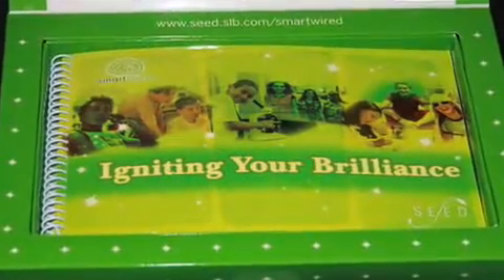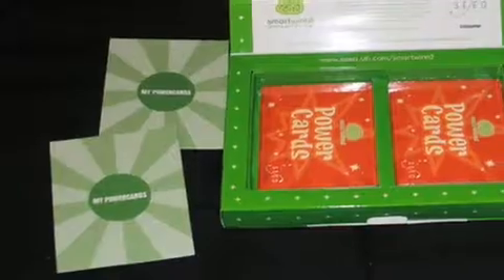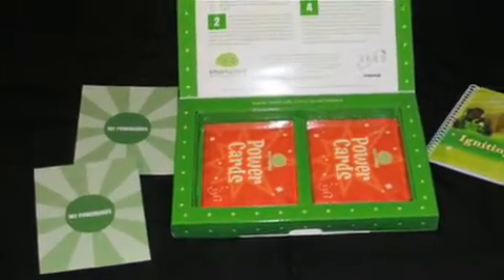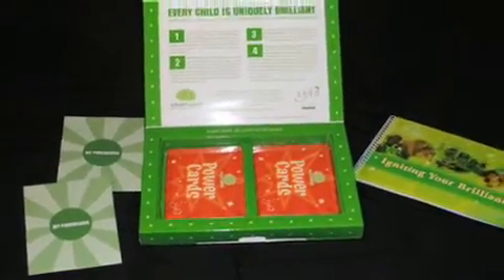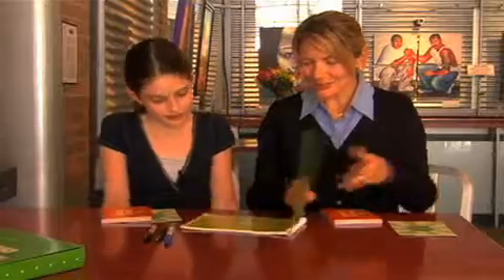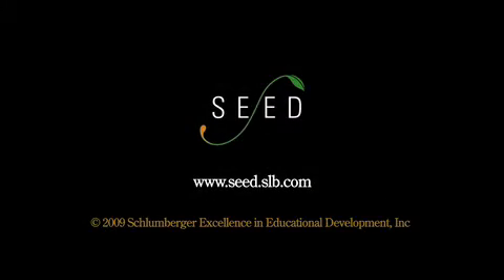An Introduction to the SmartWired SEEDKIT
More about the SmartWired SEEDKIT